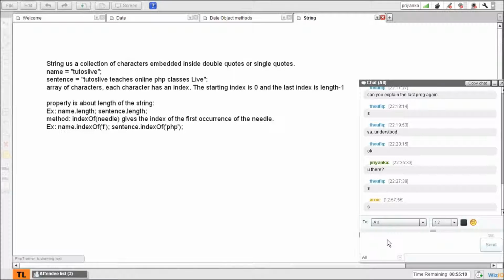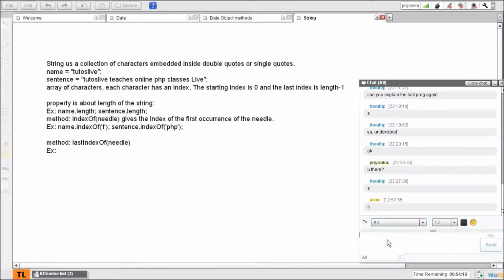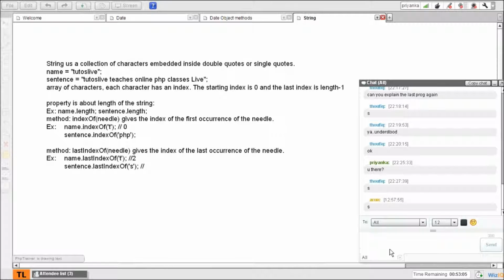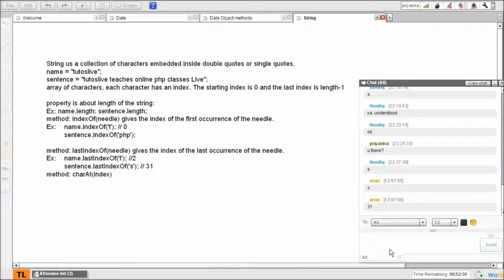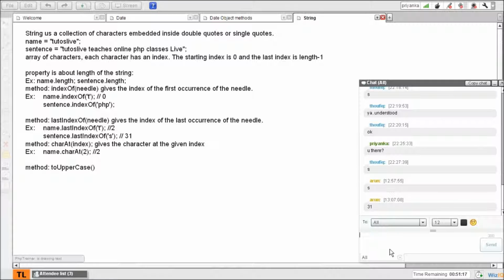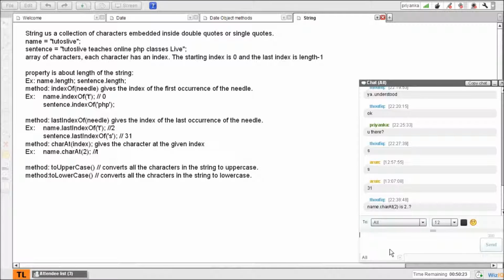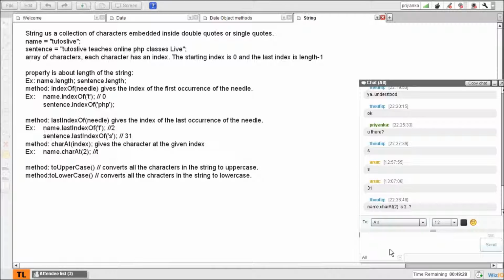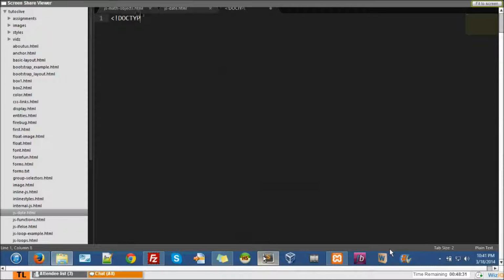JavaScript Date and String Objects 7/16